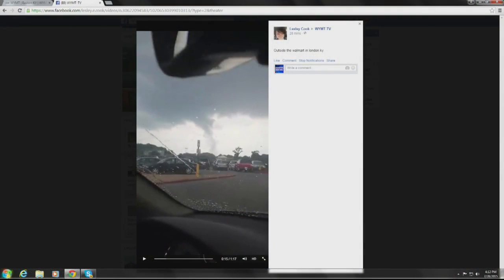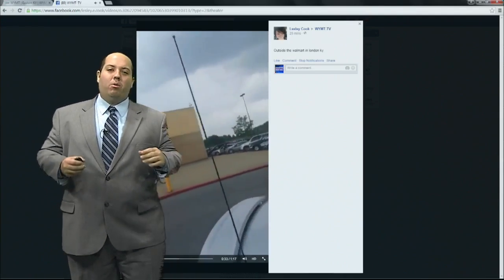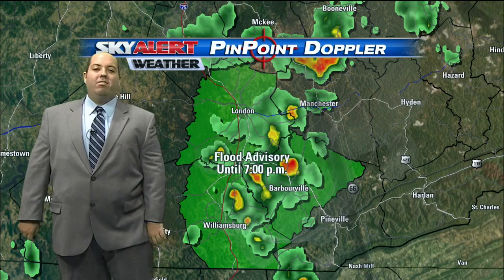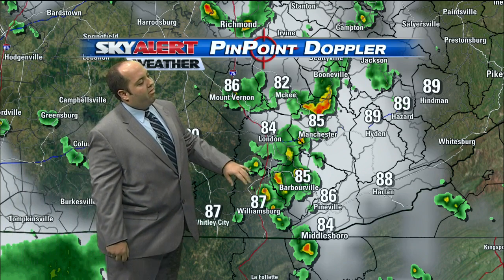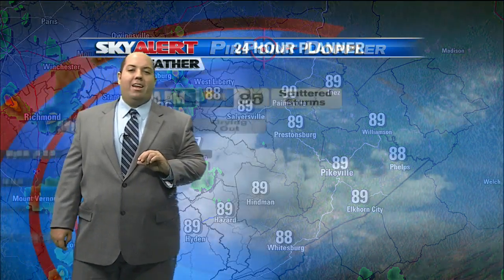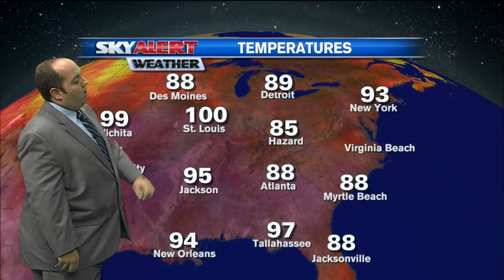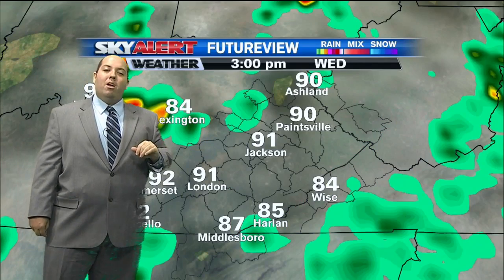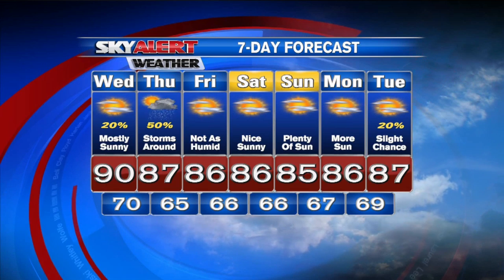Shane Smith's 4 p.m. Forecast- July 28, 2015